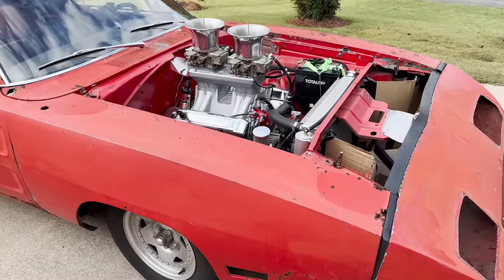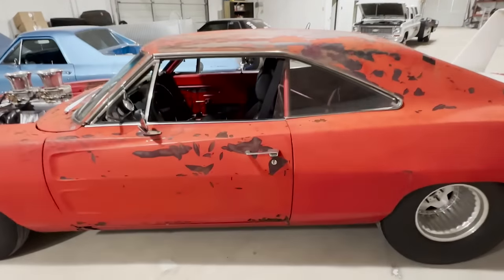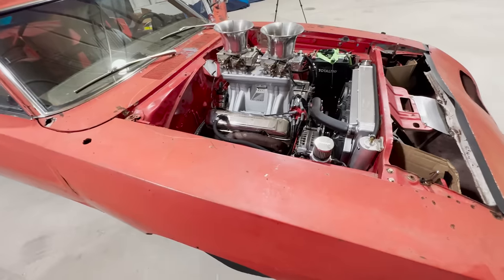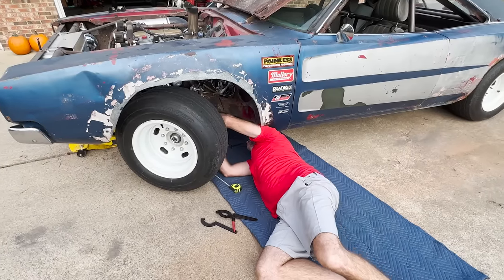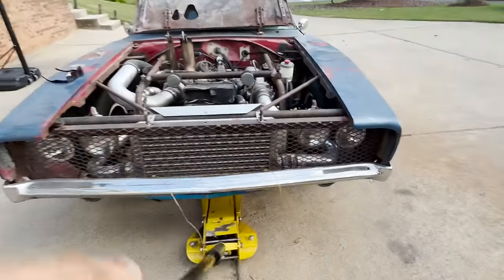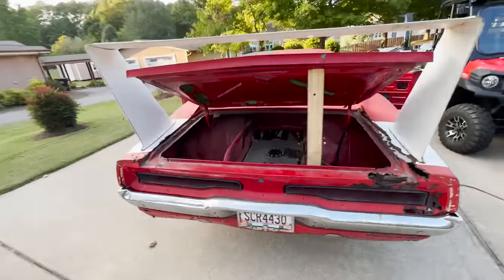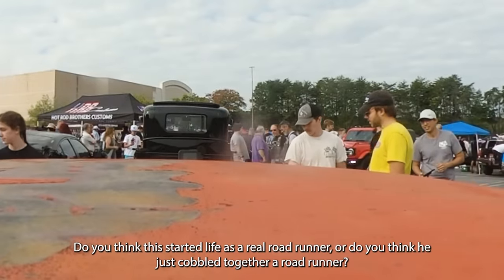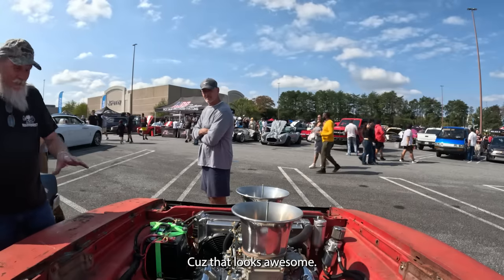I Drove The Worst Dodge Daytona Wing Car To A Car Show: Reactions Were Insane!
Episode 267 of Mike Finnegan's Garage is a fun one. After doing a bit of suspension tuning on my Toyota 2JZ-swapped '68 Charger we road trip it and my '69 Charger to the local Caffeine and Octane car show here in Georgia. We wanted to see what the people thought of the ratty muscle car and so we mounted a camera on the windshield and let it roll for over an hour to capture folks' impressions of the cardboard radiator ducting, ratchet strap battery hold down and rusty body. Boy was that exciting!  lol.

-Finnegan